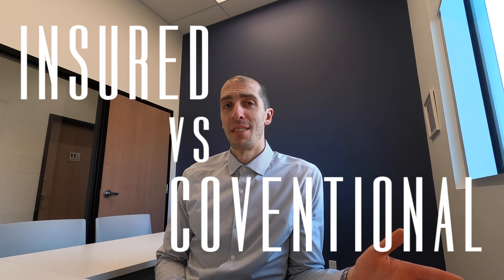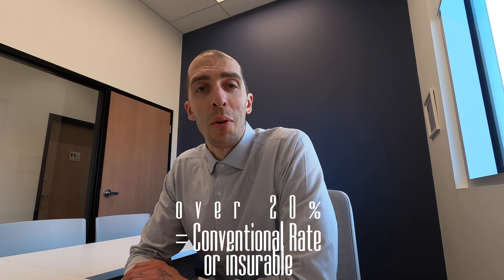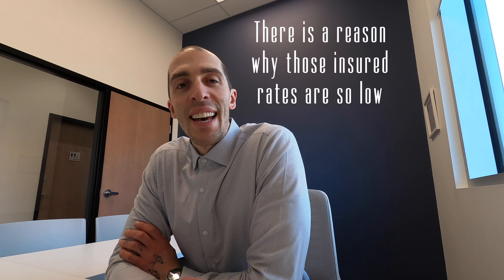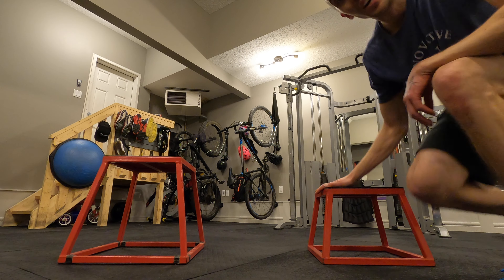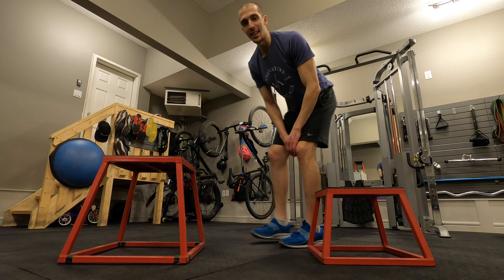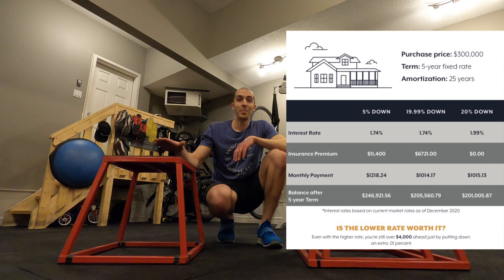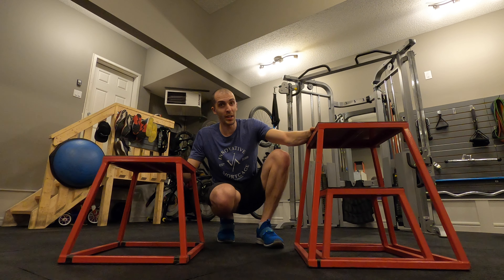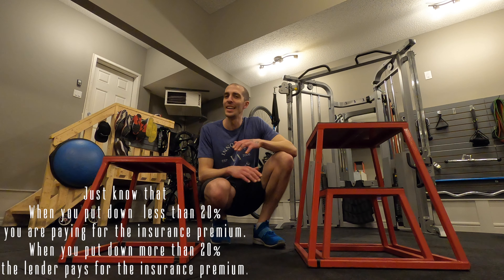Insured Rates vs. Conventional Rates. What You Should Know (Ep. 7)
Mortgage Breakdown Episode 7 - INSURED VS. CONVENTIONAL RATES
Here is a little details on what is attached with insured rates or conventional rates and how you can expect it to your mortgage to look based on which one you're getting.

Either way is ok, but just know what comes with each of the situations. If it's insured under 20% down payment, you get the lower rate with the insurance premium that you are paying for. If it's conventional (or insurable) over 20% down payment, you get the slightly higher rate with the lender paying for the insurance premium.

Give me call today and let’s discuss what options there are for your mortgage. Let’s put a plan together today!

A little bit about me. I'm a personal trainer and a mortgage broker. I'm trying to use my knowledge about both worlds and bring them together in easily digestible videos to help you understand and entertain you.